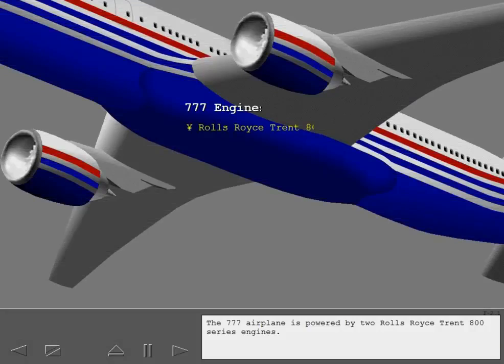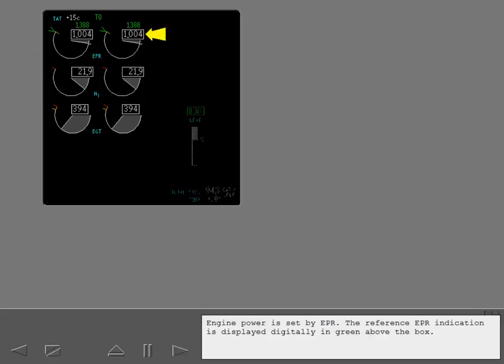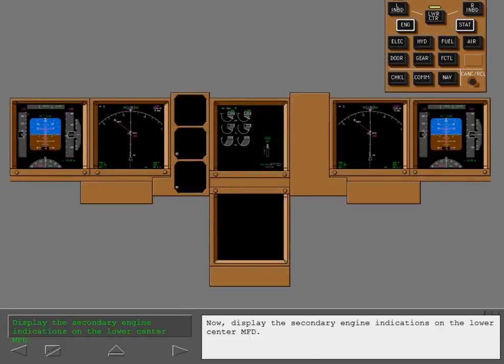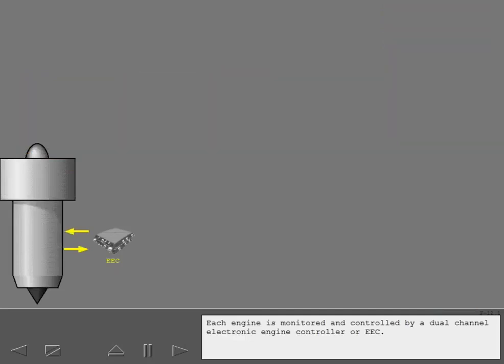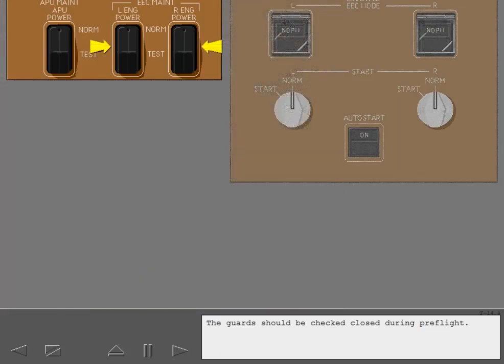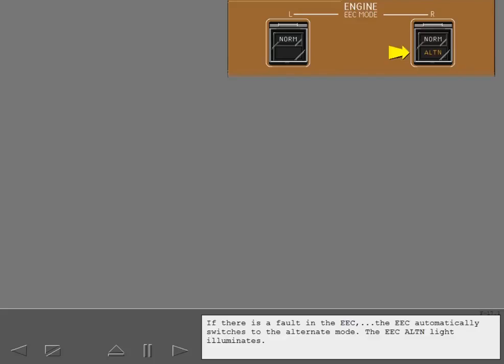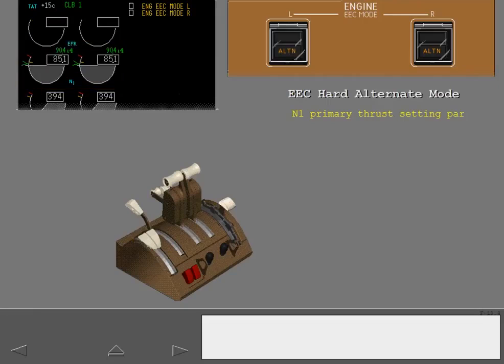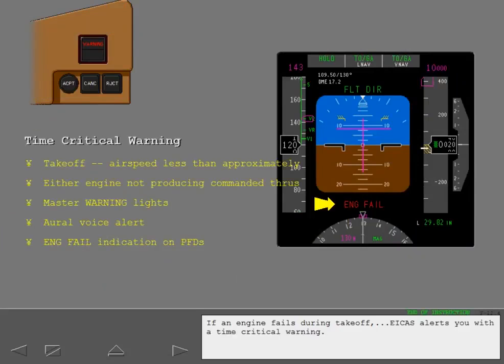Boeing 777 Cbt #21 Engines Overview Eicas Indications And Eec